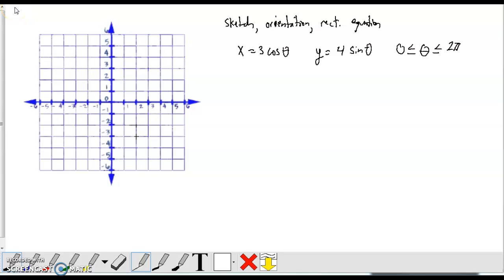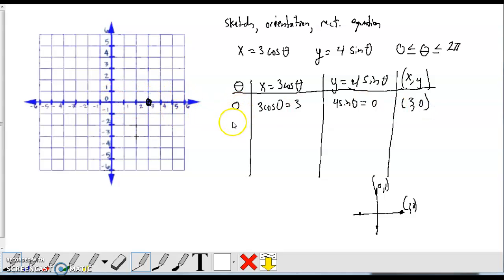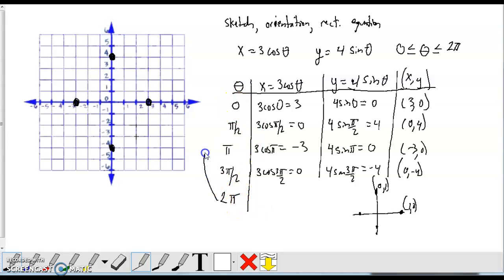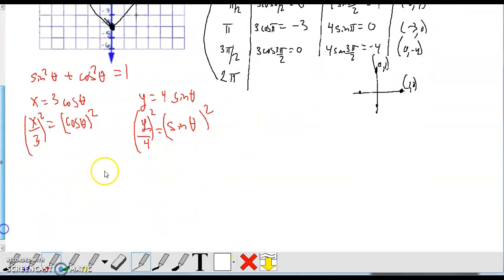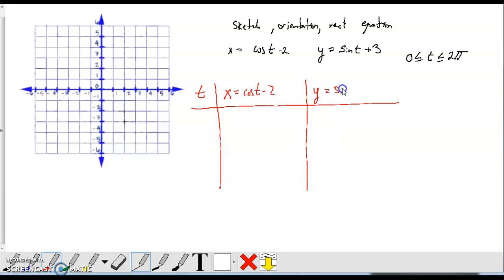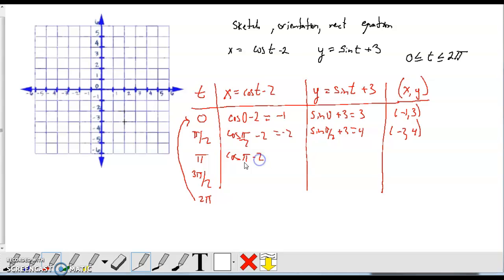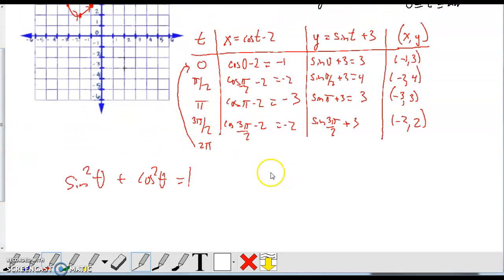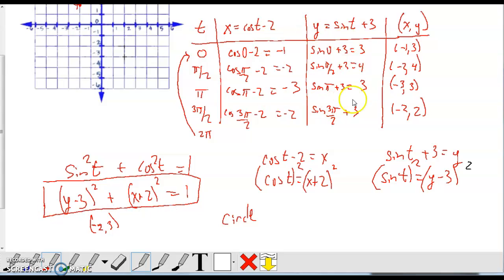Parametric Equations Part 3